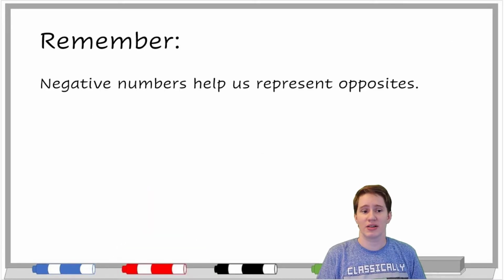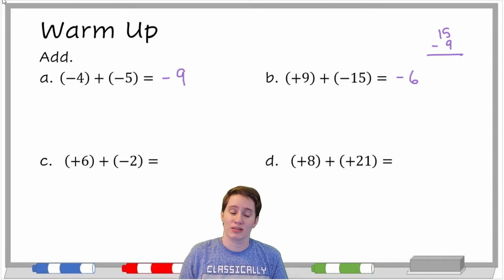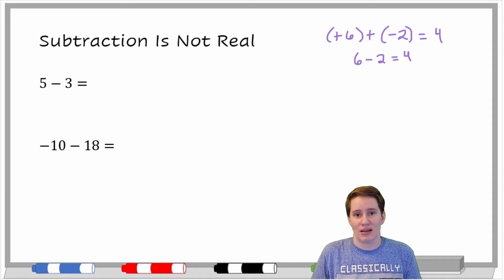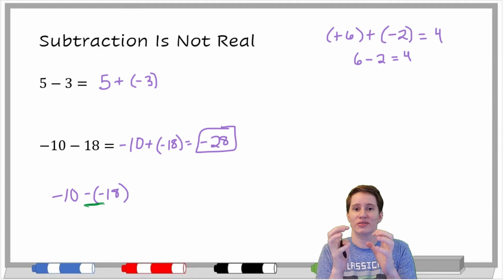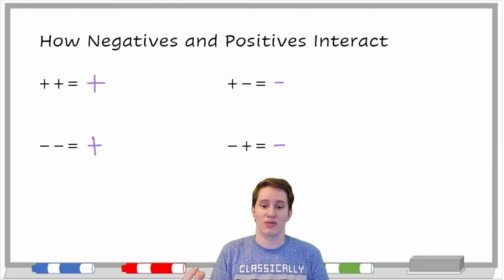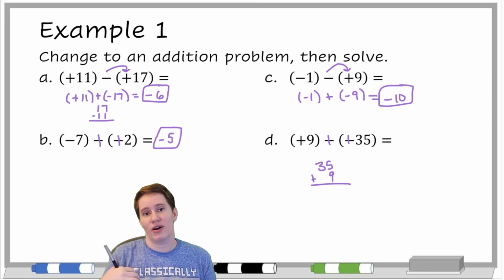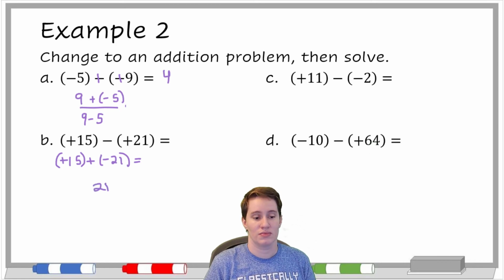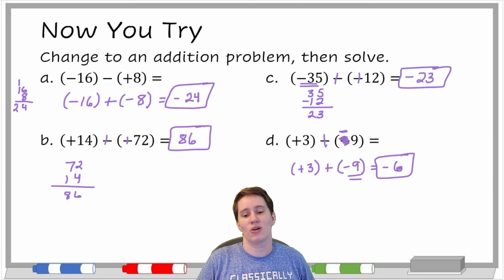KStevMath - Subtracting Negative Numbers - Pre-Algebra Series - Lesson 2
In this video, we look at the idea of subtracting positive and negative numbers.

If you'd like to print or download a free notes page or see other lessons and resources, please check out my